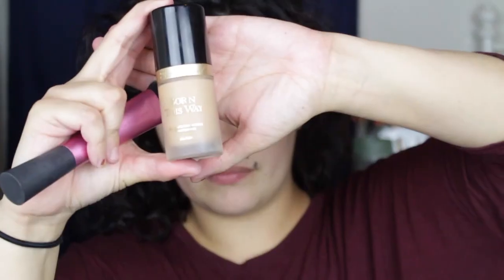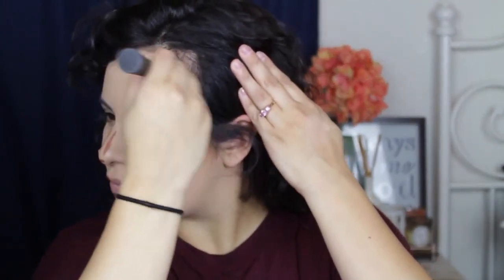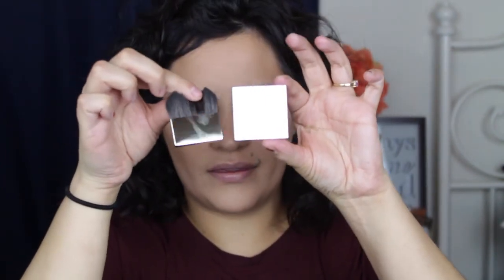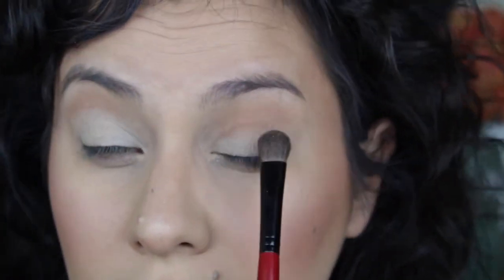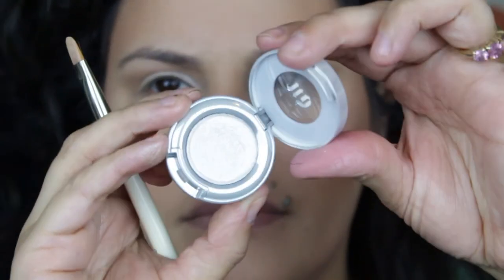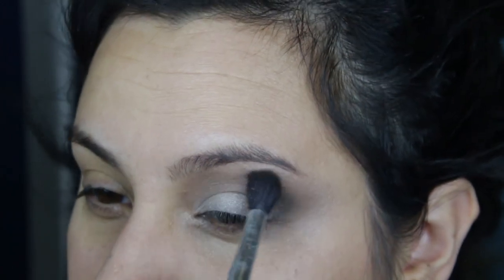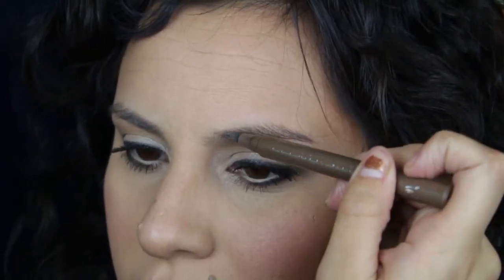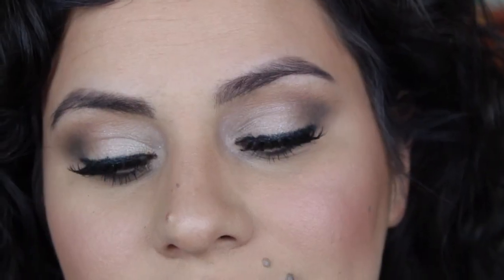Gwen Stefani Inspired Look | Gwen Stefani Palette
*I always watch the original video before posting, but am just realizing that the HD quality on these videos are not matching with the quality of the original... if anyone knows anything about this, let me know!

THIS TOOK FOREVER TO UPLOAD OMG.  Finally getting this baby up! Gwen Stefani wore this look while performing on The Voice this past week and I knew I needed to do my first look with the Urban Decay Gwen Stefani palette.  This is a really bright and soft look that required a lot of blending let me tell you... But it's really angelic and pretty! You will find out that I lost a chunk of footage (no idea how) right in the middle of the tutorial, so I decided to recreate it on one eye this morning so you could see the steps that got deleted.  Hopefully this will never happen again! haha Hope you enjoy this Gwen Stefani inspired, soft white tutorial! I'll show you the look with both no lashes and lashes as usual.

Products Used:

Hourglass Cosmetics Primer Veil
Too faced Born This Way Foundation
Tarte 12 hr Concealer
Nars Radian Creamy Concealer
Tarte The Sculptor
Tarte Park Ave Princess Contour Palette Vol. 2
Jouer Cream Highlight in Champagne
Jouer Luminizing Brightening Powder
Gwen Stefani for Urban Decay Palette - Anaheim, Stark, Skimp, Blonde, Serious.
Urban Decay Moondust Eyeshadow in Cosmic
MAC Pearlized Eyeliner in Black Swan
Kevyn Aucoin Eyelash Curler
MAC Zoom Lash Mascara
Koko Lashes - "Misha"
Bourjois Natural Brow Pen in Brun
Urban Decay Brown Gel
Gwen Stefani Lipstick (threw away the sample oops)
Stila Lip Gloss (can't find the name, it came in a set.)

Thanks friends! xoxo